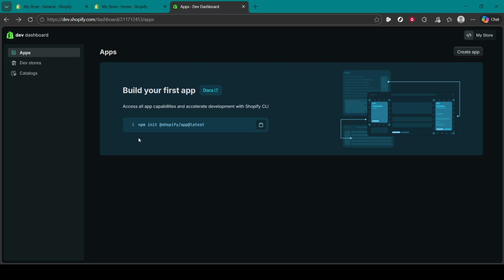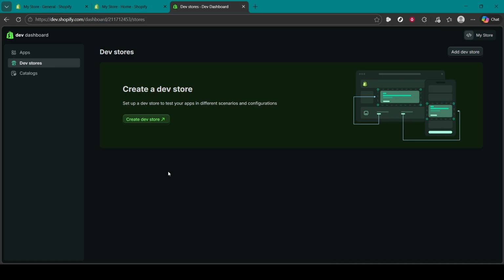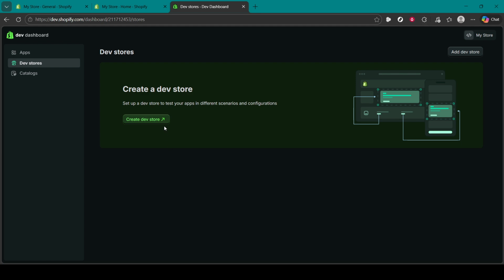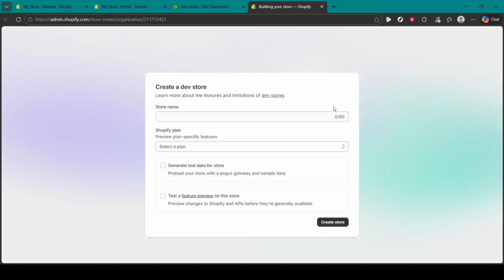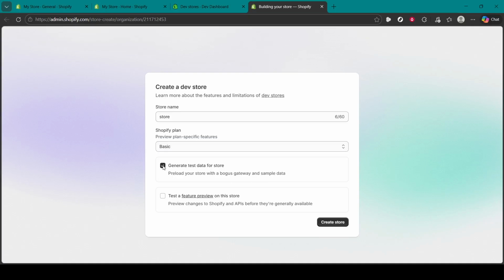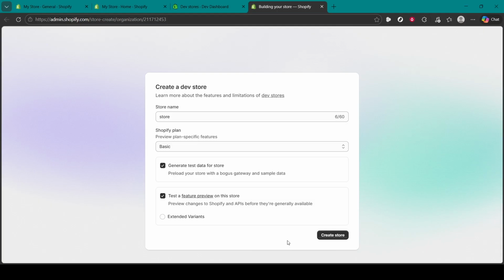How To Create A Shopify Development Store (Easiest Way) (2026 Guide)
Start building and testing your e-commerce projects for free with this definitive 2026 guide on how to create a Shopify development store. Development stores are the ultimate sandbox for B2B developers and aspiring merchants, allowing you to test themes and apps without paying for a Shopify subscription. We walk you through the updated 2026 Partner Dashboard and the new Dev Dashboard workflow to show you exactly how to spin up a new store in seconds.

This tutorial demonstrates the two essential 2026 methods: creating a Client Transfer Store for handing off projects to customers and creating a Test and Build Store via the Dev Dashboard for app development. You will learn how to navigate to the "Stores" tab, select your store type, and configure your unique .myshopify.com URL. We also cover the critical 2026 requirement of choosing a "Feature Preview" to test upcoming Shopify capabilities and how to generate test data so your store comes pre-loaded with products and orders. From using the Bogus Gateway for checkout testing to understanding the limitations of development stores (like the permanent password page), this walkthrough provides the most efficient path to a professional dev environment.